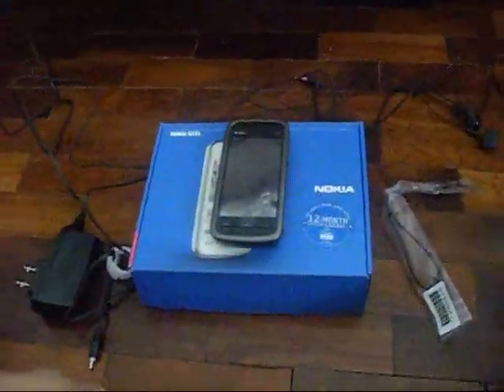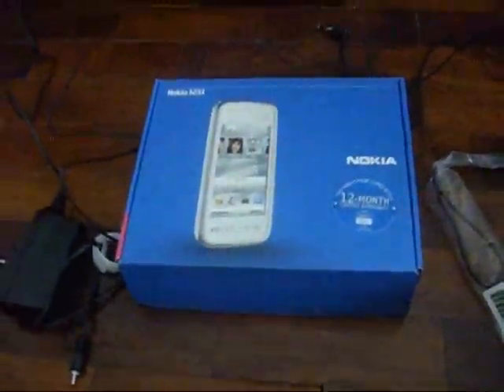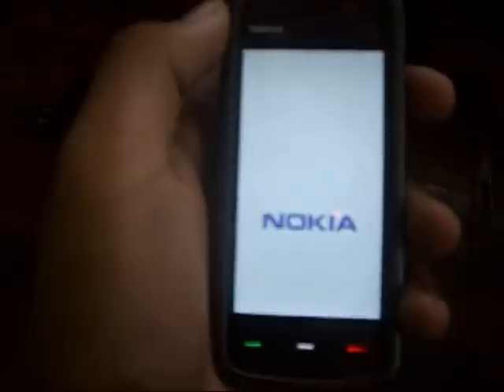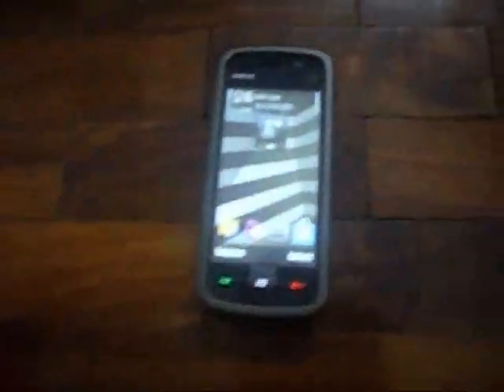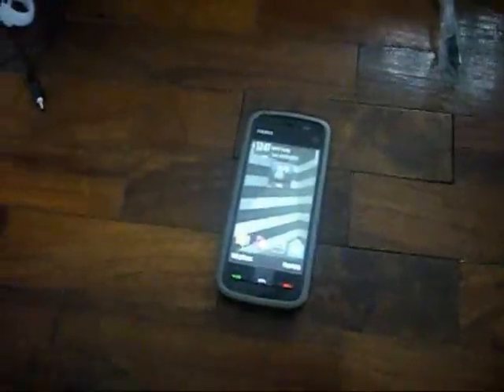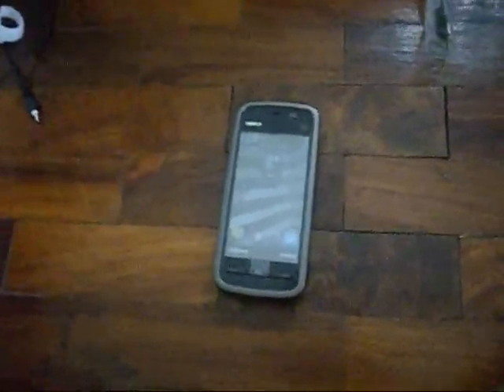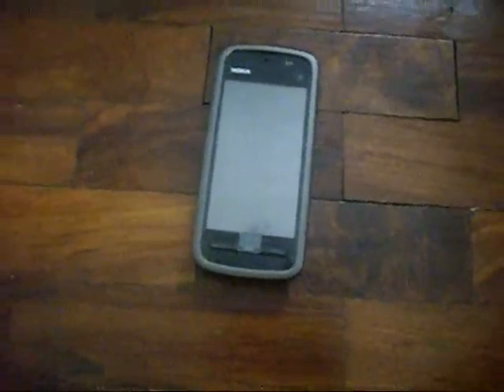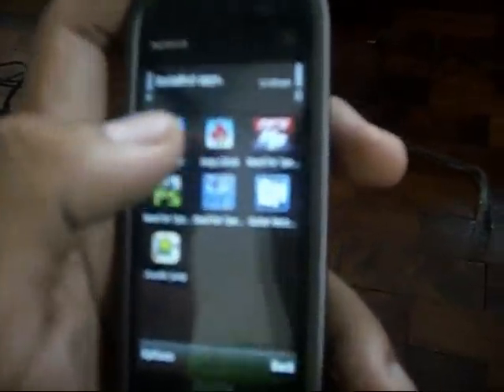Nokia 5233 Review Part 1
Original video file was 17 mins. and i'm not allowed to upload over 15 mins. so it's cut into two parts.

Overall i can say it's a good smartphone,not the best, but will do the job.

It's also cheap so i can recommend you buying one as a starter phone.

This is my first phone review so chill on me. Also my first touchscreen phone

*PART 2 will be uploaded soon*